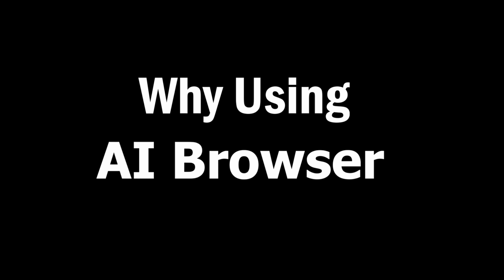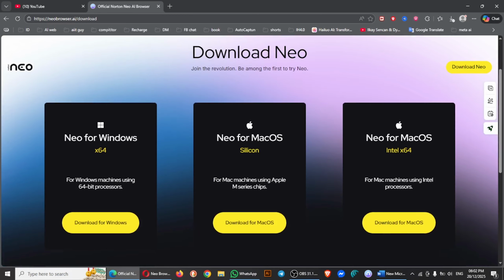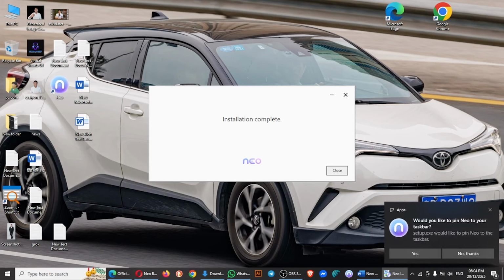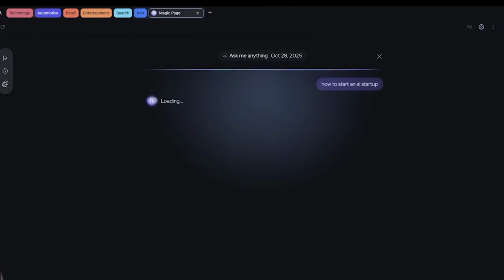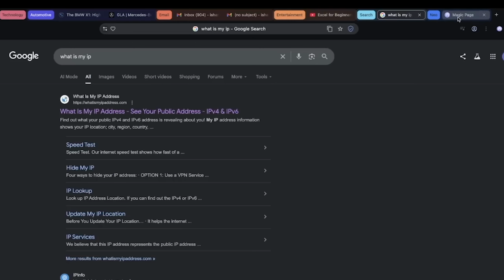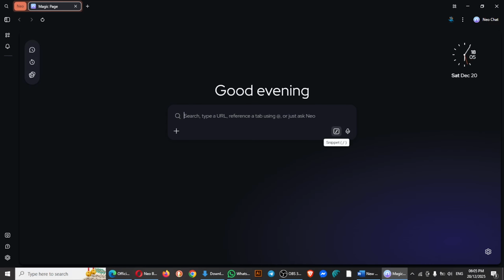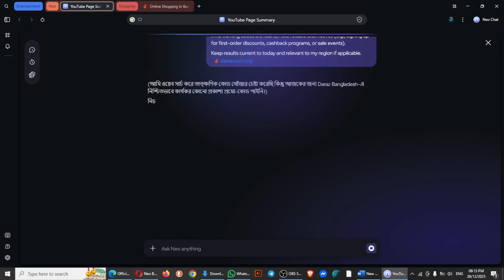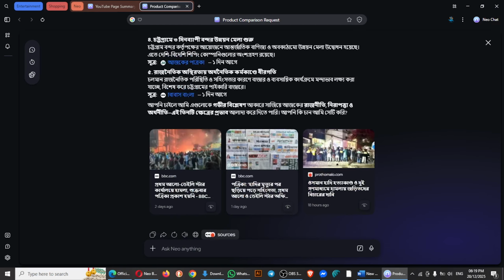Best AI Browser 2026? Neo Browser Full Guide vs Chrome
Neo AI Browser Review 2026: Stop Using Chrome Today!
Looking for the Best AI Browser 2026? In this Neo Browser Full Guide vs Chrome comparison, I will show you why it is time to stop using Google Chrome. If you want a faster, private, and AI-powered browsing experience, this video is for you.

From the makers of Norton, Neo Browser brings revolutionary features like the "Magic Bar," automatic tab grouping, and built-in AI chat that beats Chrome in every aspect.

Timestamps:
00:00 - Intro: Best AI Browser 2026?
00:47 - What is Neo AI Browser? (Norton)
01:08 - Privacy & Security Features
01:22 - How to Download & Install
01:56 - Magic Bar & AI Chat Features
02:29 - Smart Search & Preview
02:53 - Tab Grouping Explained
03:08 - Summarize Videos & Articles
03:39 - AI Writing Assistant Demo
04:29 - Shopping & Discount Finder
05:01 - Conclusion: Neo Browser vs Chrome

About this video:
This Neo Browser Full Guide covers everything you need to know about the future of web browsing. We compare Neo Browser vs Chrome to see which one offers better productivity tools. Learn how to use the AI writing assistant, summarize YouTube videos instantly, and organize your messy tabs automatically.

Queries Solved:

Best AI browser 2026

Neo Browser Full Guide vs Chrome

Norton Neo browser review

Is Neo browser better than Chrome?

Stop using Chrome 2026

Free AI browser for Windows 10/11